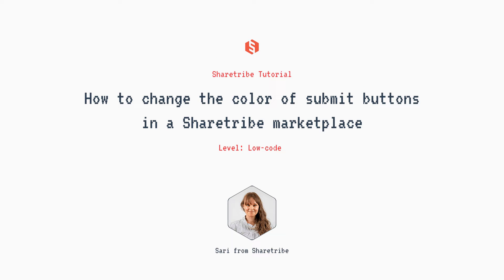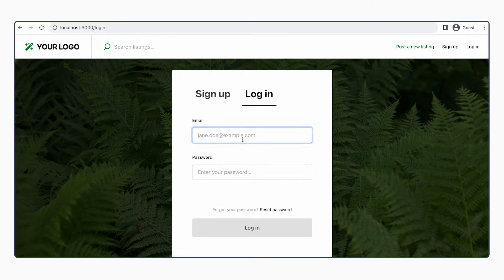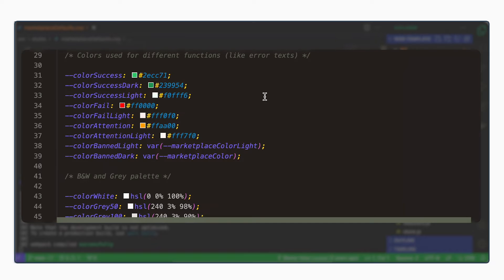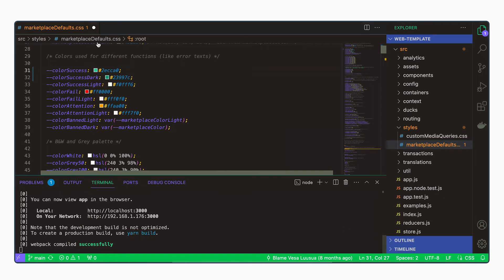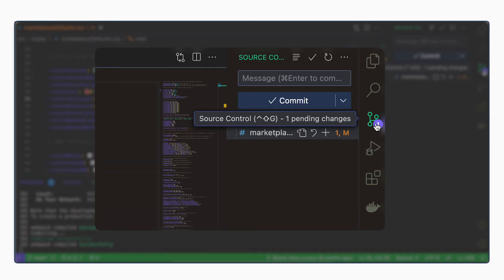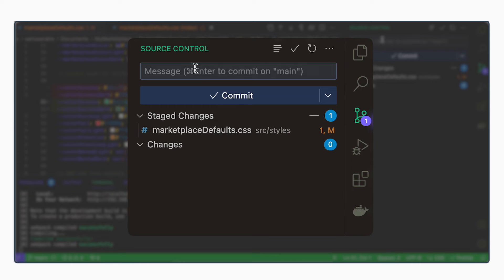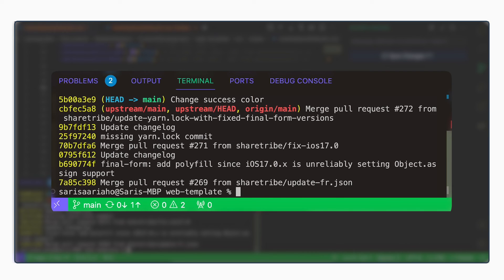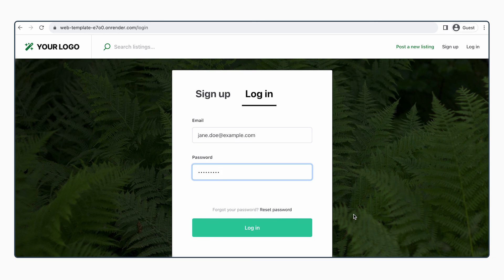Change the color of success buttons in a Sharetribe marketplace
An update has been made to Sharetribe since this video was published! It is now possible to change the color of buttons without coding in Console. The CSS variables mentioned in the tutorial still exist, and you learn more about the codebase in this video or determine more granular button color behavior with coding. Learn more about how to change success color buttons in Console

Chapters
00:00 Introduction
00:23 Prerequisites
00:33 Step 1: Change button color in the codebase
04:26 Step 2: Push changes to remote

Thinking about starting your own marketplace?

Find the commands used in the video below.

Run your template locally:
yarn run dev

Change the color:
Replace the existing colorSuccess and colorSuccessDark rows with these values in src/styles/marketplaceDefaults.js
- colorSuccess: 2ecca0;
- colorSuccessDark: 23997c;

View your commit history:
git log --oneline

To exit the log view:
Type ‘q’ for ‘quit’

Push your changes to your remote repository:
git push origin main